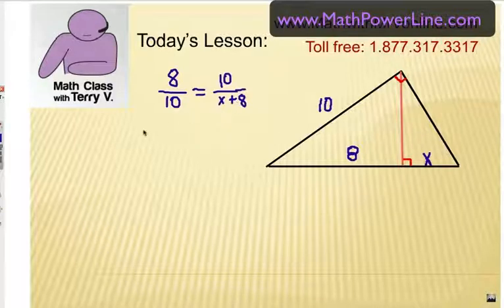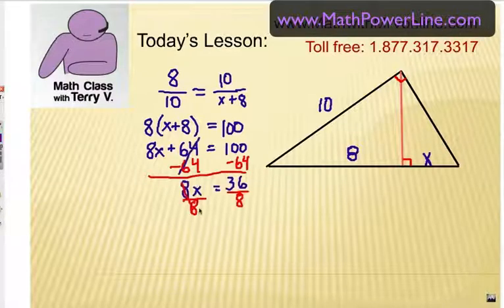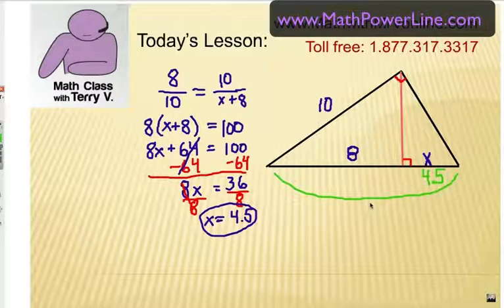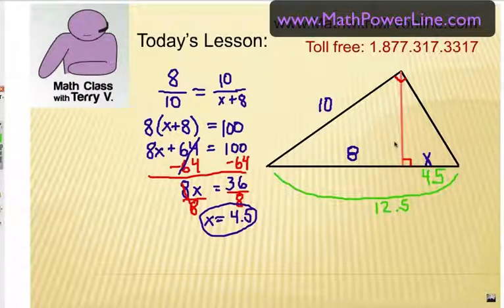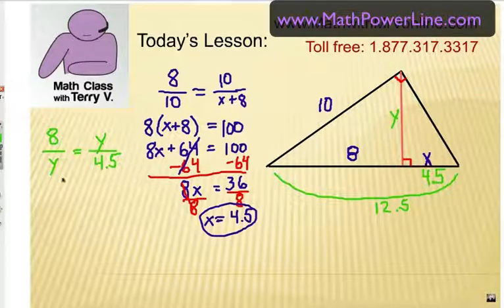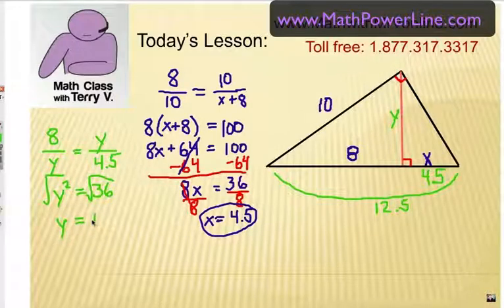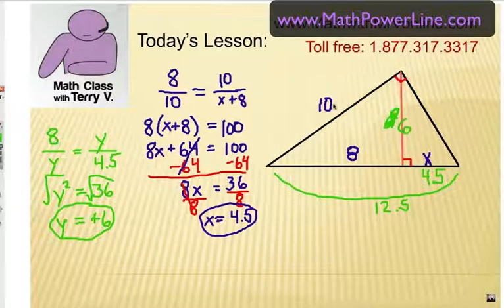Viewer Challenge: Geometric Mean & Right Triangle Altitudes